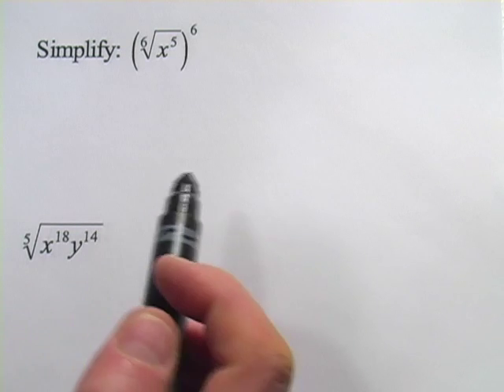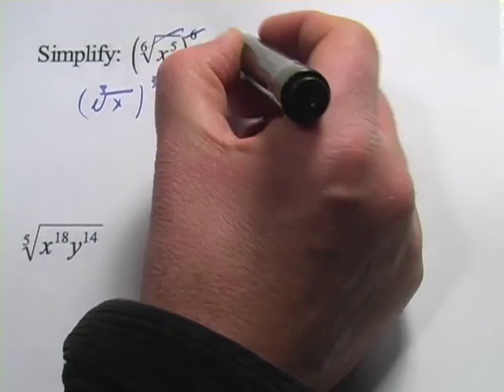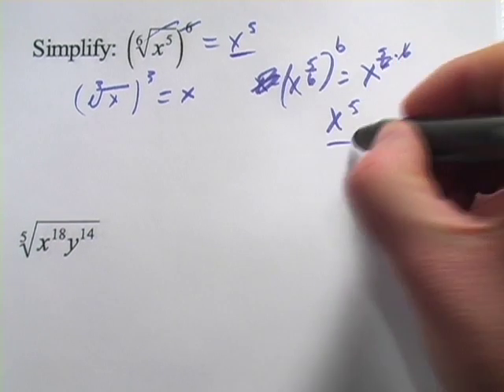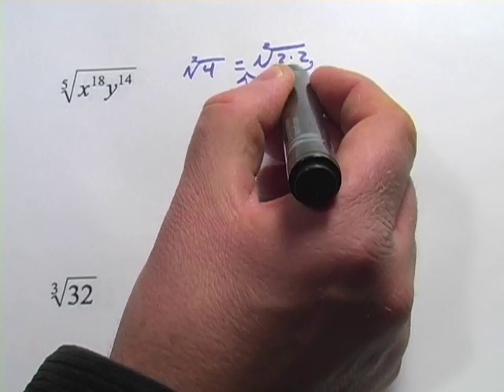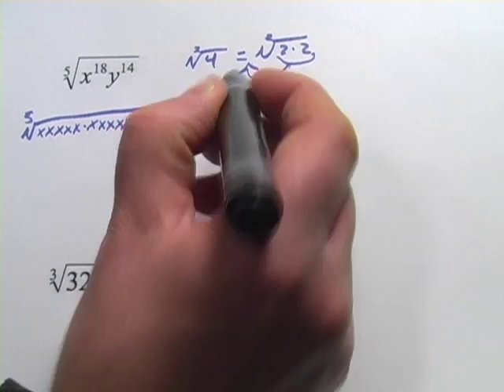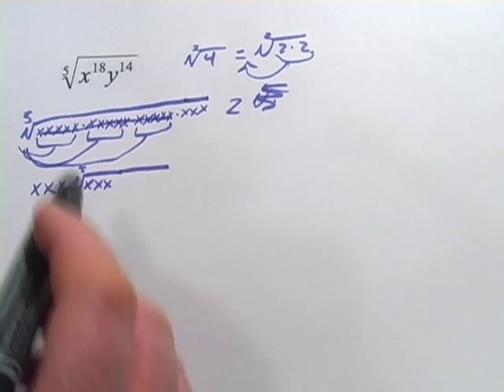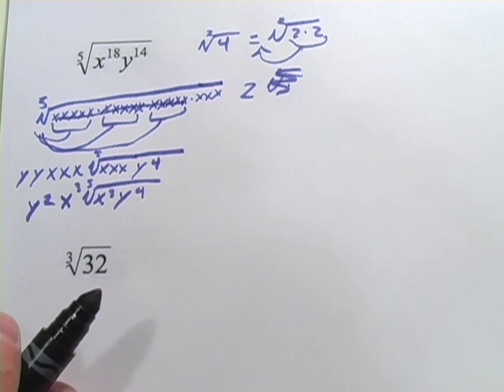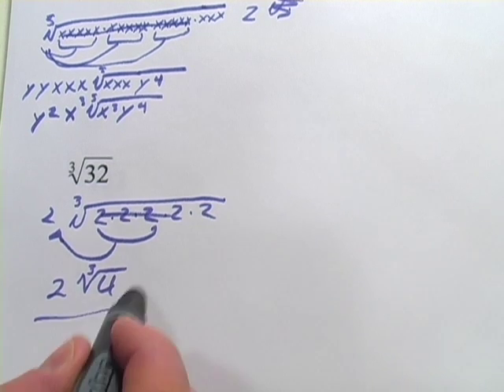Simplifying Nth Roots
How to simplify expressions with roots